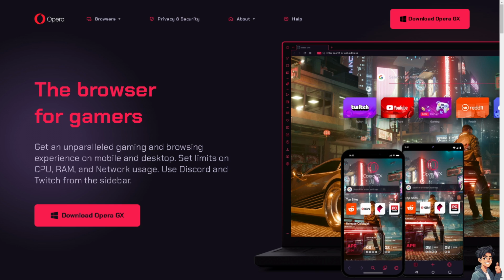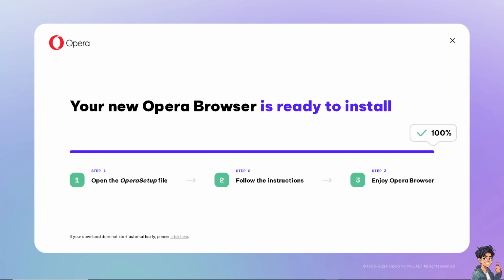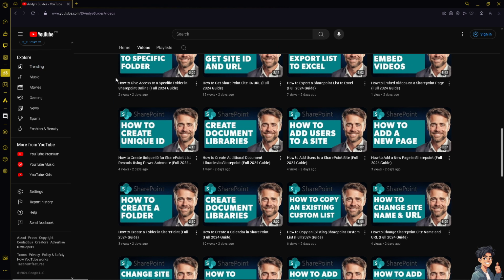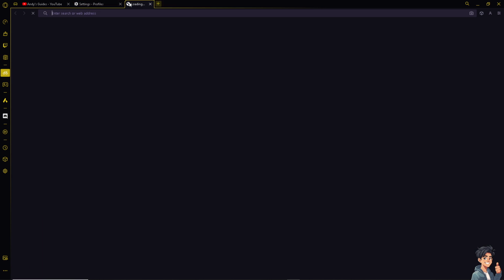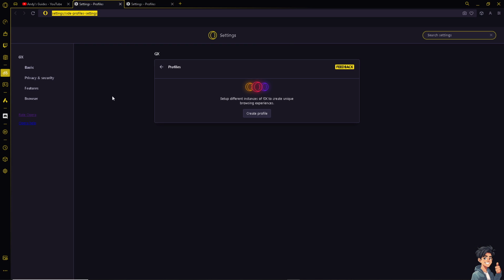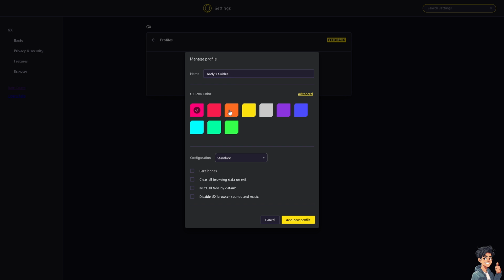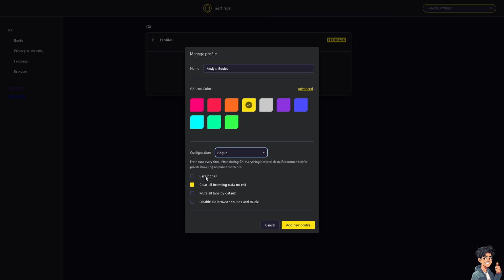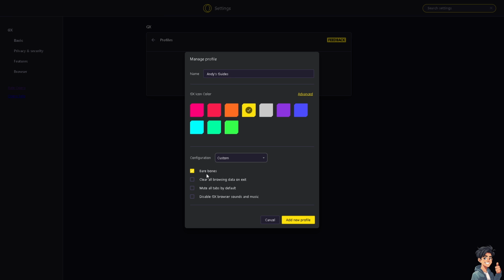How to Create Separate Profiles in Opera GX (Full 2025 Guide)